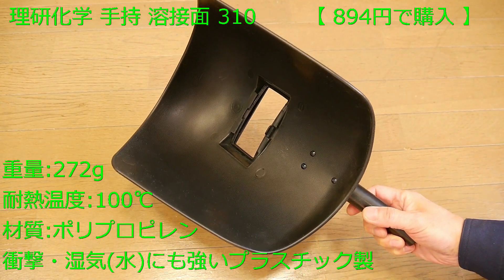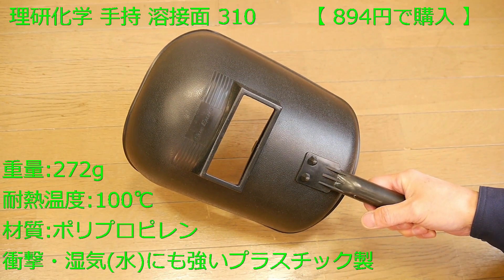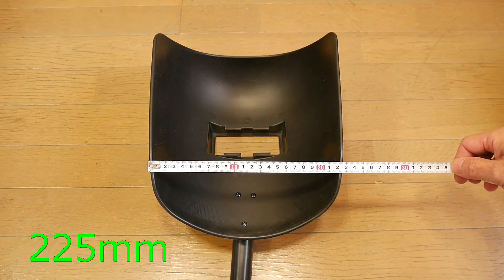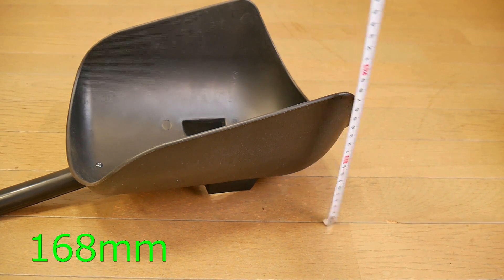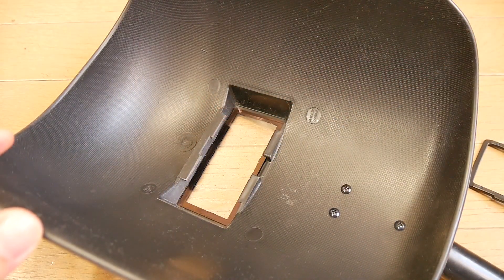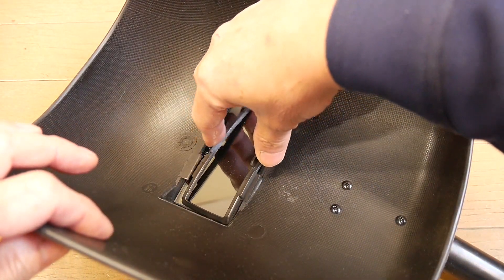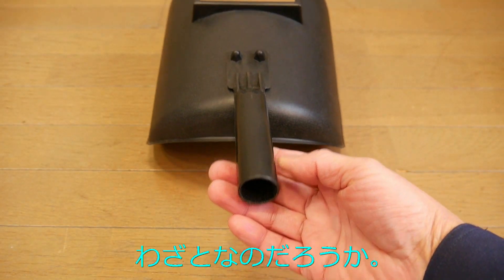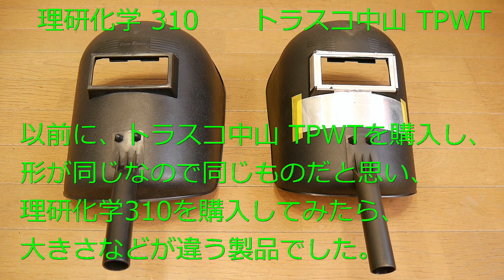理研化学「溶接面・310 」手持ち面 衝撃・湿気水にも強いプラスチック製 アーク溶接作業の際、目や皮膚を保護します。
TRUSCO 溶接面 プラスチック製 手持ちタイプ ﾄﾗｽｺ：TPW T（遮光ガラス：遮光度11番の見え方）アーク溶接作業で目を保護する道具

SUZUKID スズキッド「Arcury80 NOVA」溶接編（0 6mm薄板溶接可能・手棒溶接／被覆アーク溶接 機能搭載）100V専用インバーターノンガス半自動溶接機

SUZUKID・液晶カートリッジ (PROME BLUE FILTER) PM-10CB（アーク溶接・自動遮光液晶・手持ち溶接面や被り溶接面に取付可能・液晶式 遮光式）

SUZUKID「マグホールドアウトサイド ＆ スイッチ」スズキッド 溶接作業用 強磁力マグネット（位置決めや、角度保持の際に両手がフリーになる）

SUZUKID「マグホールド」スズキッド 溶接作業用 強磁力マグネット（溶接作業の位置決め、角度保持に最適・磁力ON／OFFスイッチ付磁石）

日動工業・デジタルインバーター直流溶接機・BMウェルダー160（単相200V アーク溶接機）BM2-160DA　紹介＆能力、性能テスト

「溶接ホルダー＆エアーガン用作業スタンド作ってみた」置き場所に困る溶接ホルダー、すわりが悪いエアーガン

アーク溶接機の収納ラックを作ってみた・キャスター付き（長いケーブルをスッキリ収納・キタジマ スチールラックを使用）日動工業 BMウェルダー160　自作

ケーブルのねじれない巻き方（逆相巻き・8の字巻き）コードを痛めない・ヨレない・よじれない・絡まない・電気工事の通線、配線にも有効な方法

十川産業「スーパートムスパッタホース STH-8512-10」エアーホース（耐火花配合で火花に強く溶接現場、自動車整備工場に最適）吹き付け塗装、ｴｱｰﾂｰﾙ用